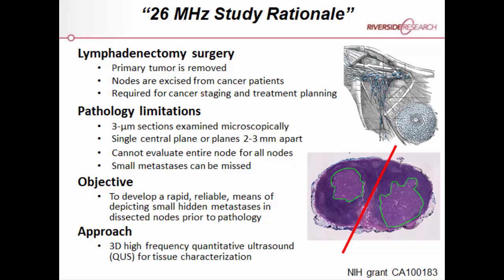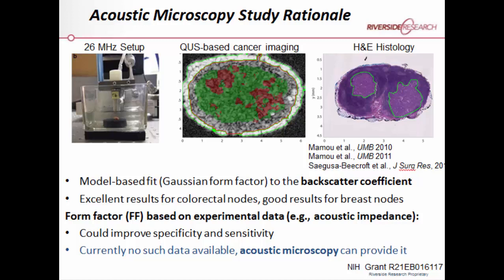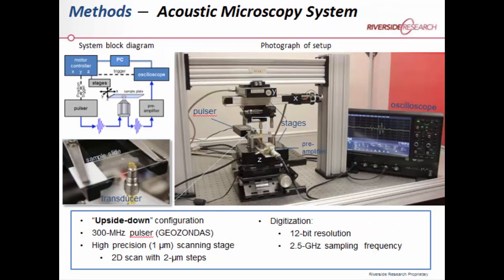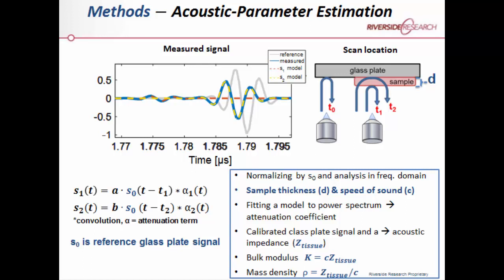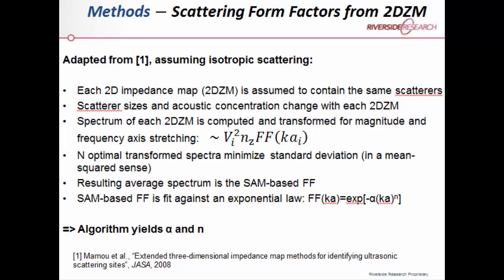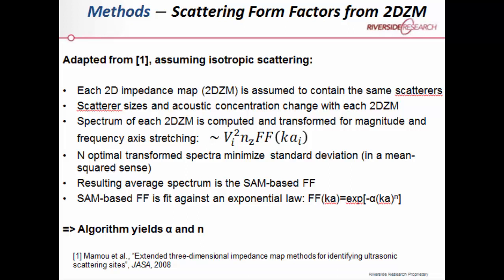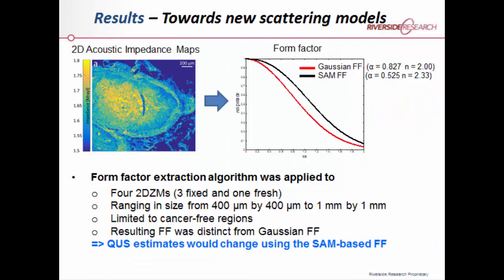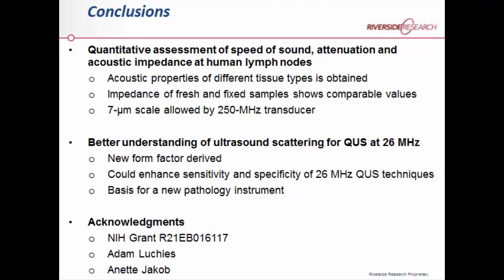Ultrasound-Scattering Models Based On Quantitative Acoustic Microscopy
Title: Ultrasound-scattering models based on quantitative acoustic microscopy of fresh samples and unstained fixed sections from cancerous human lymph nodes

Abstract: Because of time and cost constraints, current histological methods are unable to detect all clinically significant lymph-node metastases efficiently. Therefore, in previous studies, quantitative ultrasound (QUS) methods were developed to detect metastatic regions in freshly excised sentinel lymph nodes from breast-cancer patients using a 26-MHz transducer. A Gaussian form factor was used to obtain QUS estimates for cancer detection. In this study, quantitative acoustic microscopy (QAM) at 250 MHz was performed to obtain 2D maps of speed of sound (c), attenuation (A) and acoustic impedance (Z) of nodal tissue microstructure with a spatial resolution of 7 μm. These maps were used to develop new ultrasound-scattering models to improve understanding of ultrasound scattering in lymph nodes. In total, 17 12-μm thick sections from 12 lymph nodes were scanned using a custom-built QAM system based on an F-1.16, 250-MHz transducer (160-MHz bandwidth). Radio-frequency (RF) signals were digitized at 2.5 GHz with 12-bit accuracy, and 2D QAM maps of Z, A, and c were generated using custom-developed, signal-processing algorithms. Scanned samples were stained using hematoxylin and eosin and imaged by light microscopy. 2D Z maps (2DZMs) were then processed to yield a novel lymph-node-specific scattering model (i.e., form factor), which then was compared to the currently used Gaussian model. The new model was obtained by optimizing an exponential model fit to the Fourier transform of the autocorrelation of the 2DZMs that assumed isotropic scattering. The study illustrates that fine-resolution maps of acoustic properties of lymph nodes can improve the model of ultrasound scattering at 26 MHz. The new lymph-node-specific, ultrasound-scattering model is expected to improve current QUS approaches for detecting metastatic regions in freshly excised sentinel lymph nodes from breast-cancer patients.

Authors: Jonathan Mamou, Daniel Rohrbach, Emi Saegusa-Beecroft, Eugene Yanagihara, Junji Machi, Ernest J. Feleppa